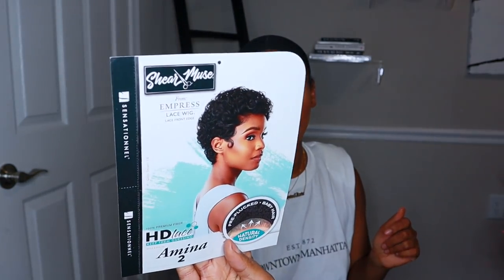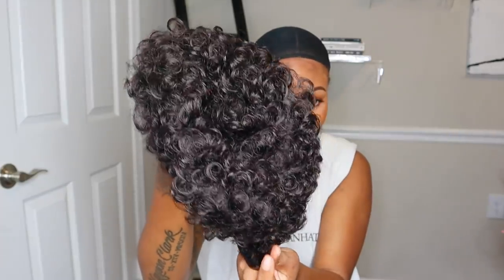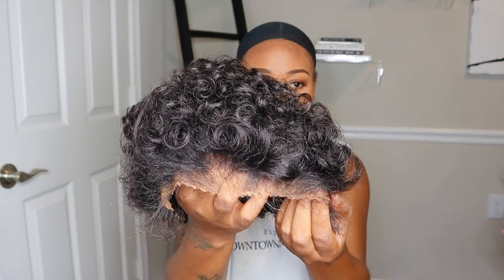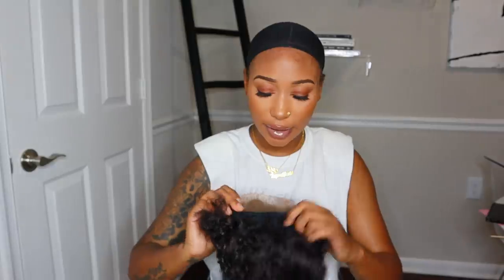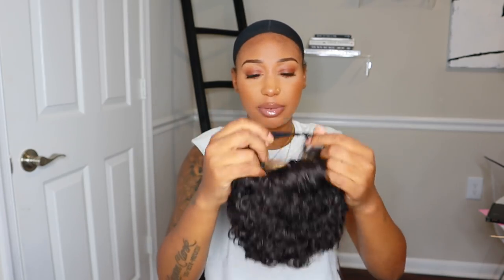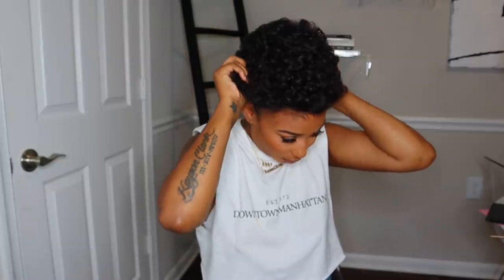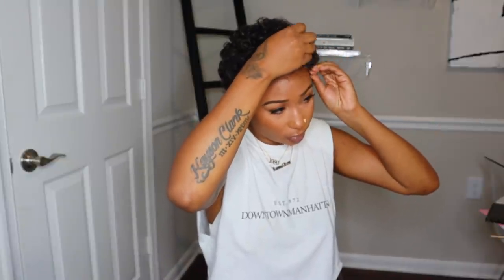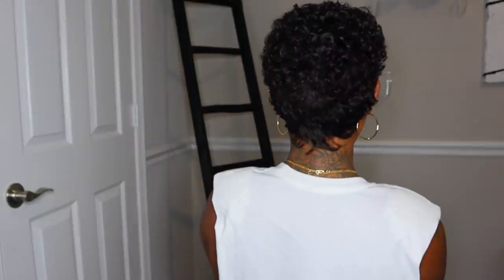Is this a $30 Synthetic Wig Or Did I Just Cut My Hair??| Trendy Kay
Hey Guys!!! Check below for links to this hair!